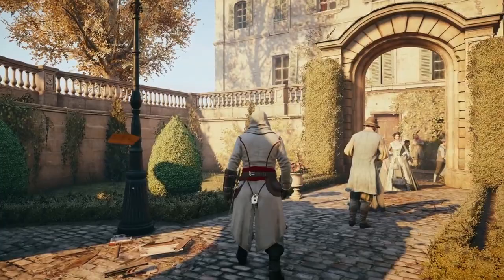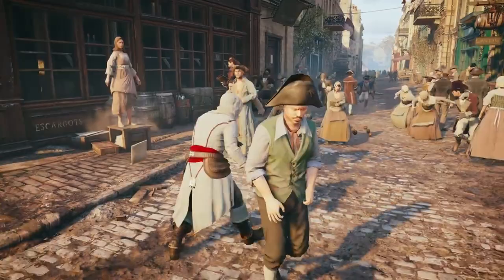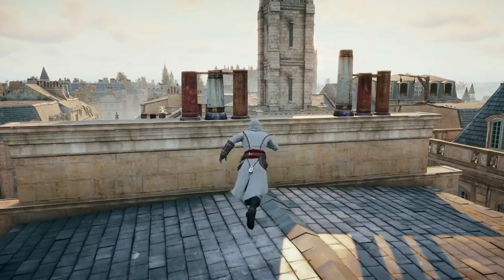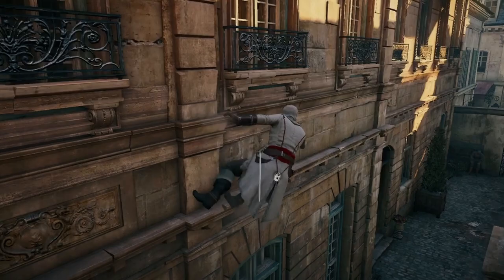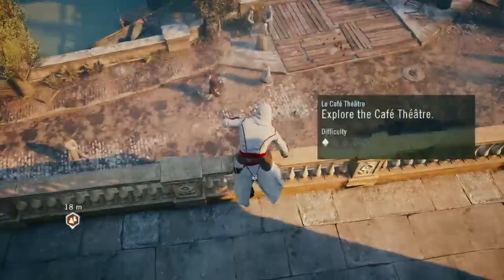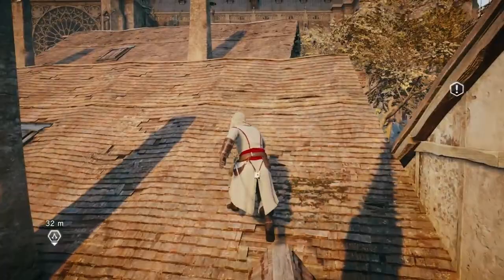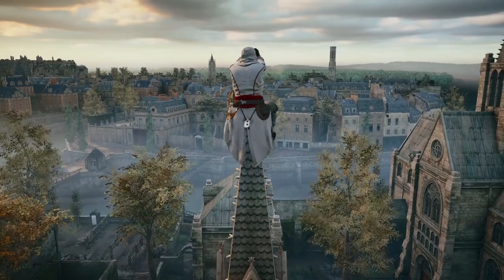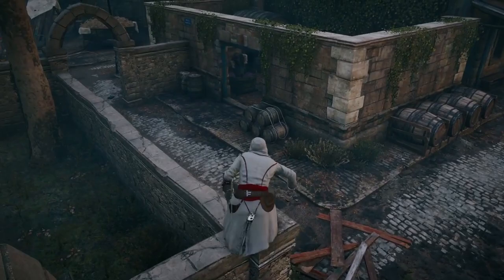Novice Plays Parkour | Declan Plays | Assassin's Creed Unity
In this episode, Declan tries his hand at parkour after not being interested in the mechanic for 15 years. This is the first part in a 2-part series.

About the show:
Let's Talk Assassin's Creed is your number one stop for all things Assassin's Creed. We aim to provide you with news, discussions and lore from the world of Assassin's Creed.

We release one podcast episode per week, published on all good podcast services. We also upload video editions of each show to this here YouTube channel and do occasional live streams.